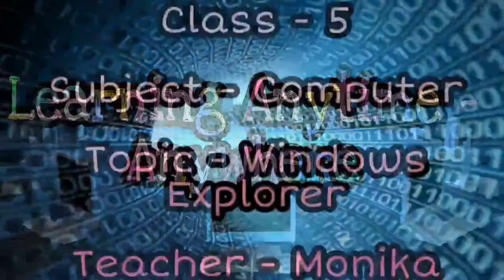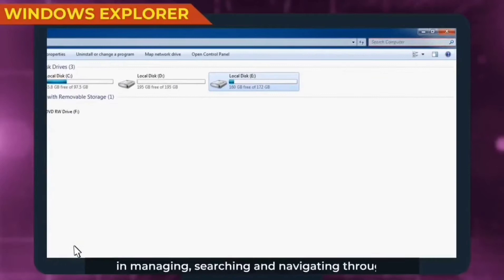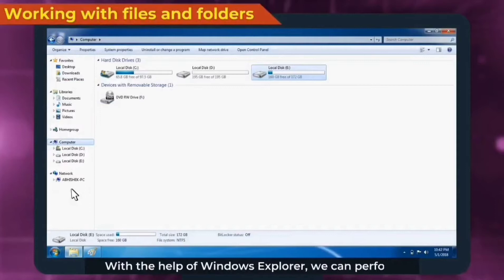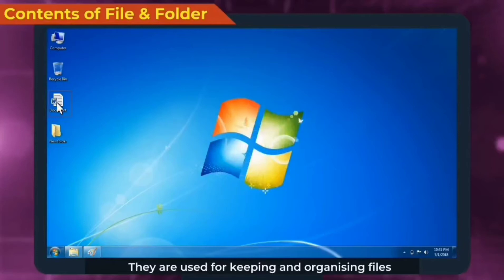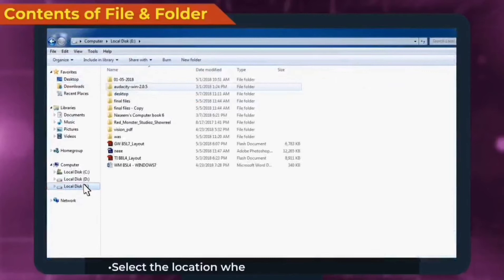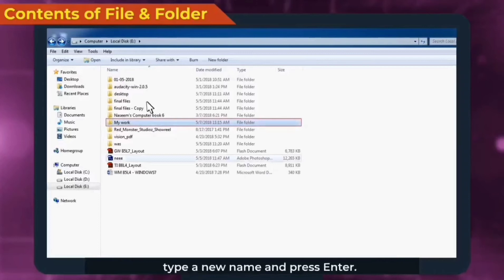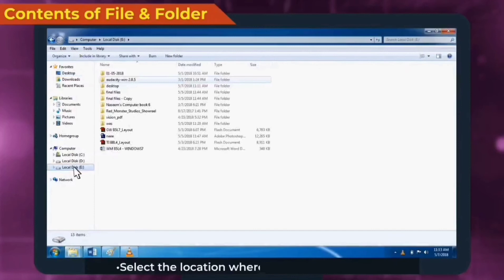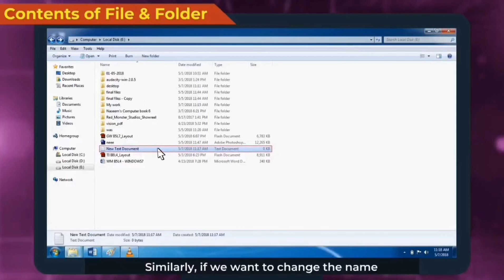Lecture on Windows Explorer || How to use || Managing files and folders || How to create a folder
Hello students
This video of TechBasic will guide about windows explorer. It is file manager which helps one in managing files, searching and navigating through files and folders. It also tells how to work with files and folders and how to create a folder.